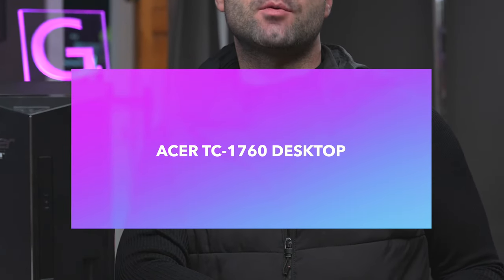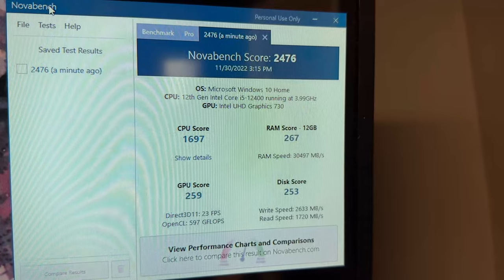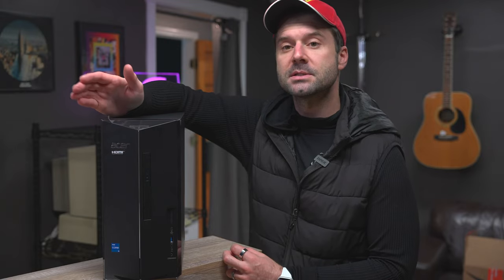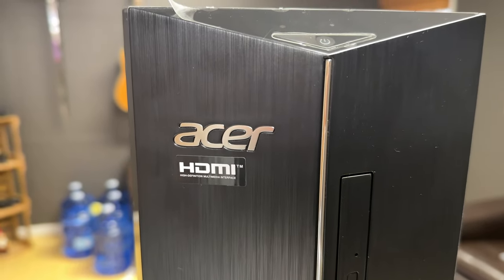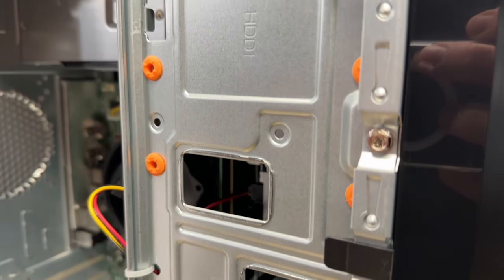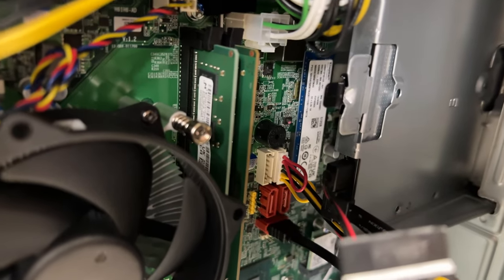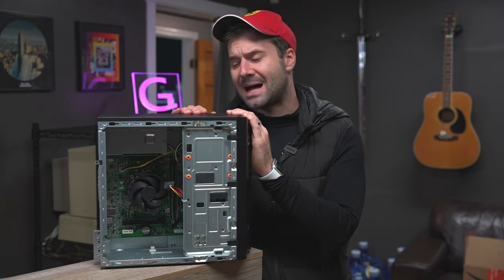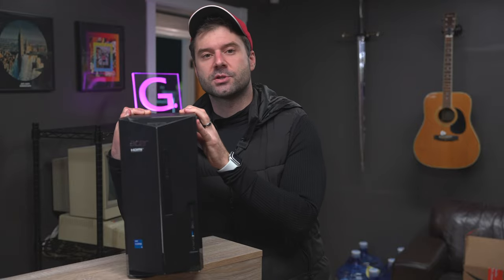ACER Aspire TC-1760! The best entry level desktop?????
Looking for the best desktop computer without spending a pretty penny?! Then look no further than the ACER Aspire TC-1760. It's the latest version of their economy desktop that packs a punch!

This computer is great for both home office, small business, non-profit, and general productivity use!  We don't necessarily recommend it to gamers or heavy video editors though it could be used for that in a pinch!

Chris G